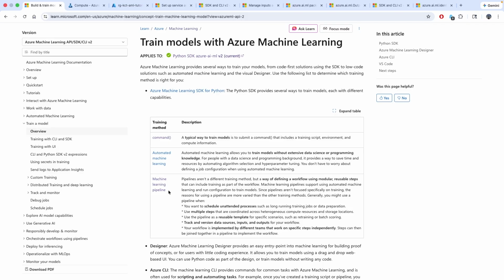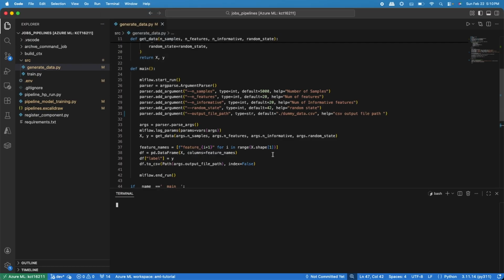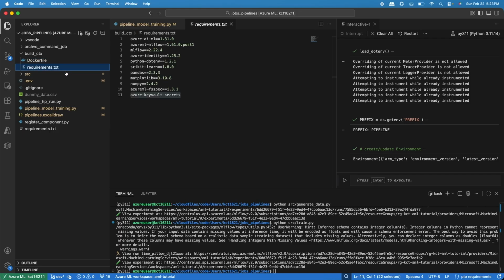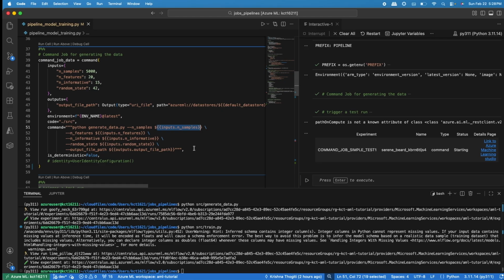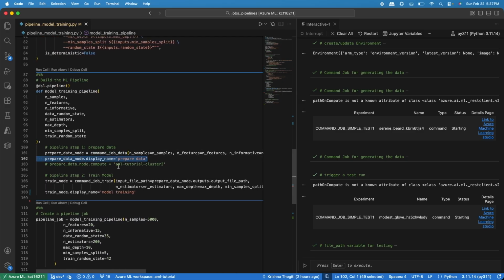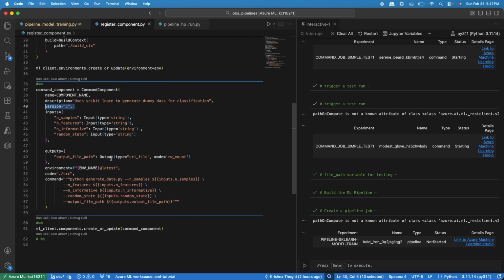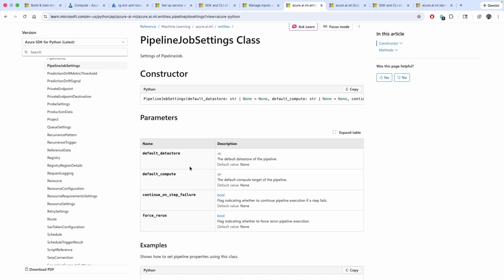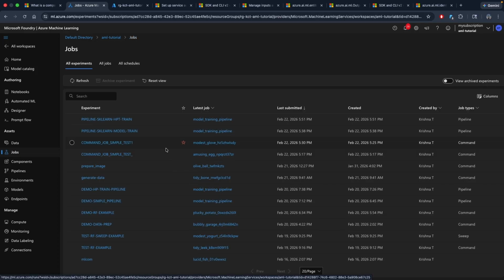Build ML Pipelines using Command Job and Components | Azure Machine Learning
This video provides a detailed walkthrough of how to build ML pipelines using Command Job and Components within Azure Machine Learning.